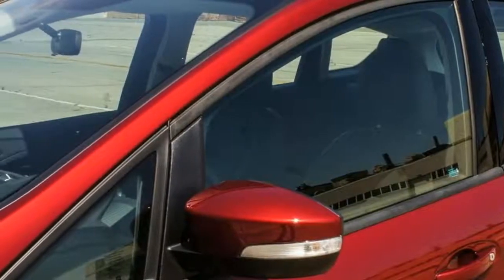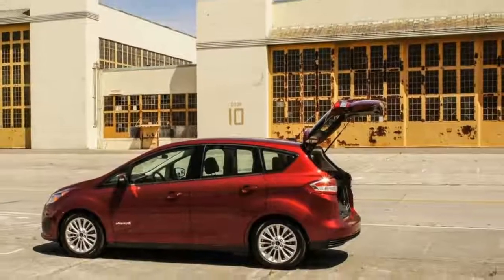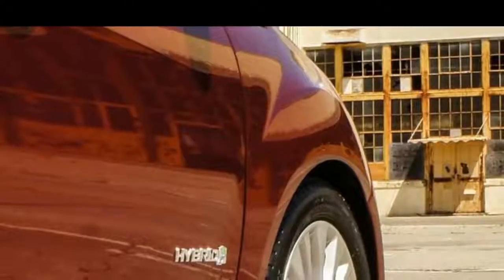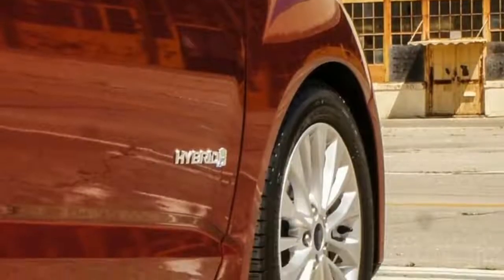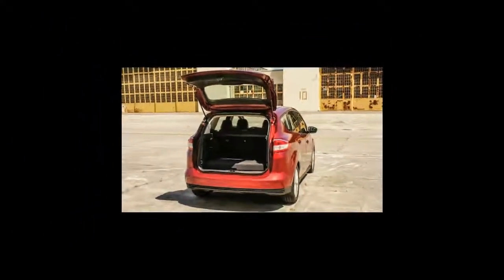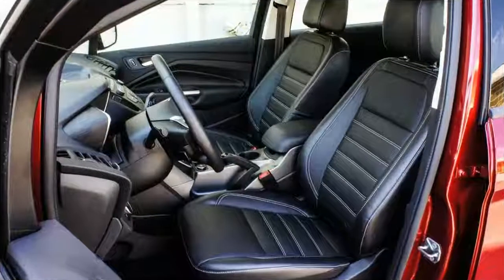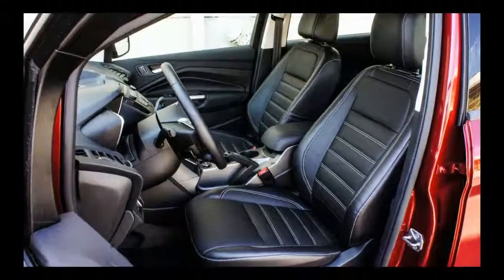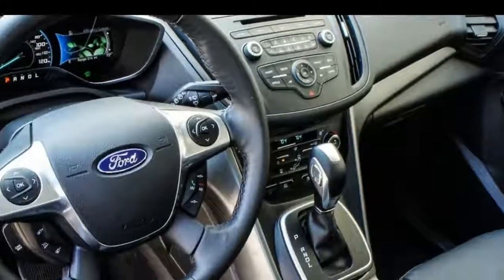[Hot News] 2017 Ford C Max Hybrid Review Part 3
Despite great fuel economy and utility, C-Max hybrid struggles to make an impression

The base model 2017 Ford C-Max SE hybrid starts at $24,175, while the Titanium trim goes for $27,175. I would opt for the C-Max Titanium, as it not only comes with Sync 3 standard, but also a robust Sony audio system. If I didn't care as much about stereo quality, I would go with the base SE trim, and add the $1,200 201A Equipment Group, which adds a non-navigation version of Sync 3. That gets me the 8-inch touchscreen along with Apple CarPlay, which I would rely on for navigation and other features, at a cost of $25,375.